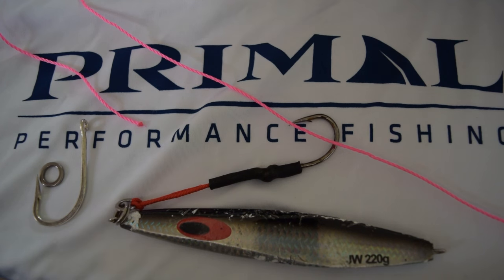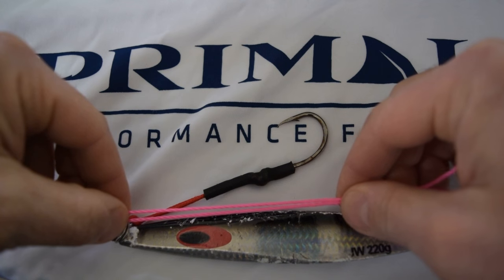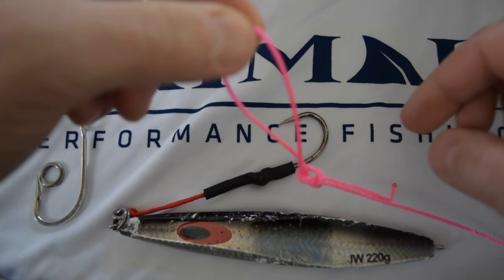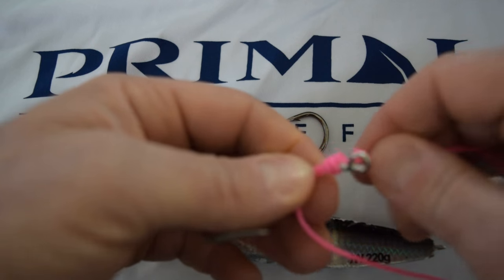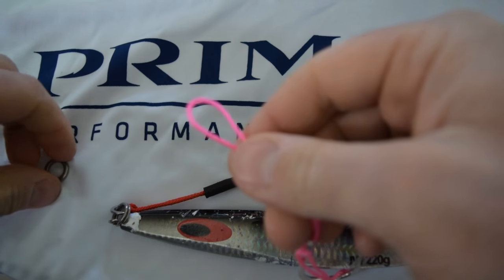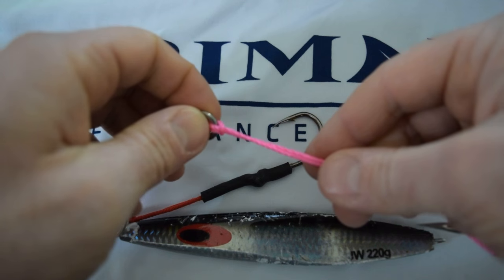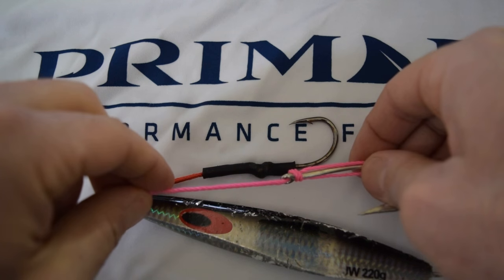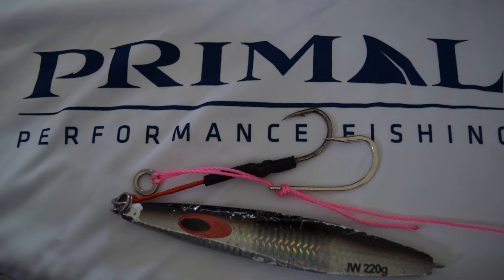PRIMAL Performance Fishing - How To: Tying your own assist hooks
PRIMAL Fishing's Captain Rambo walks through the steps of tying your own assist hooks for butterfly jigs, poppers, and stickbaits.